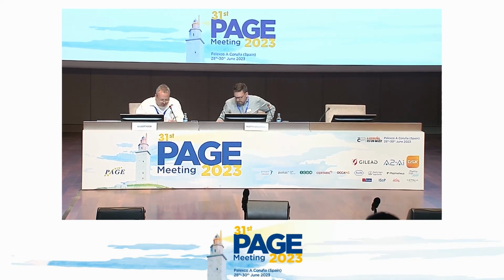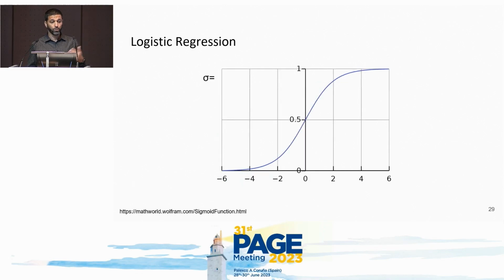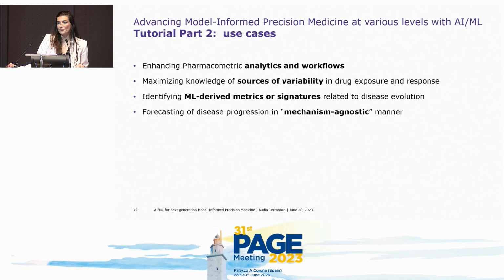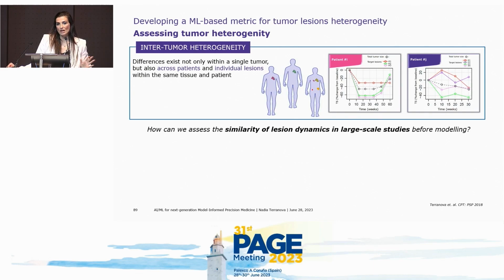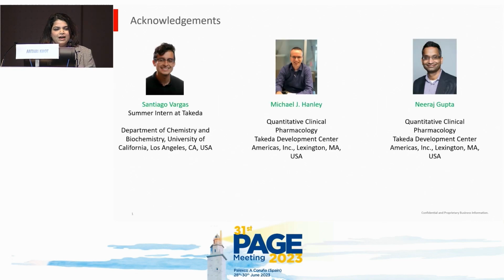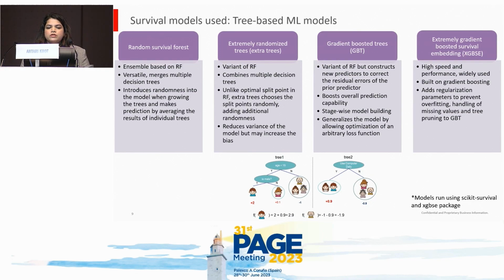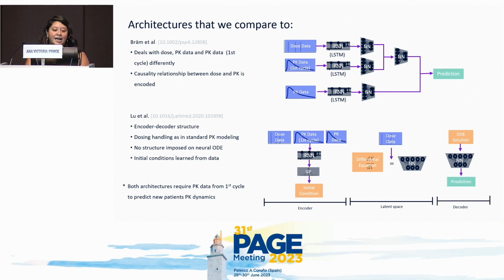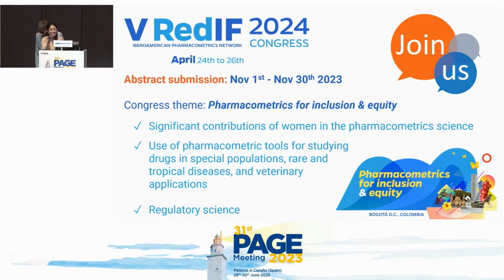3 TUTORIAL ON MACHINE LEARNING + MACHINE LEARNING IN PHARMACOMETRICS + RedIF ANNOUNCMENT 280623 15